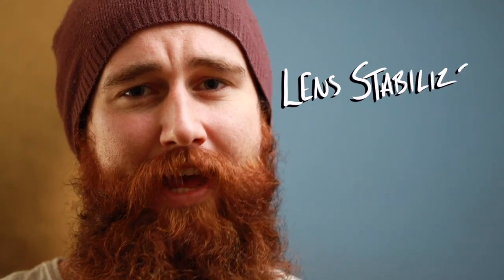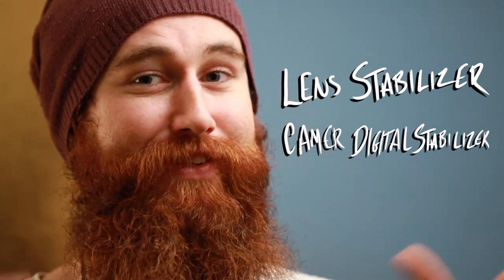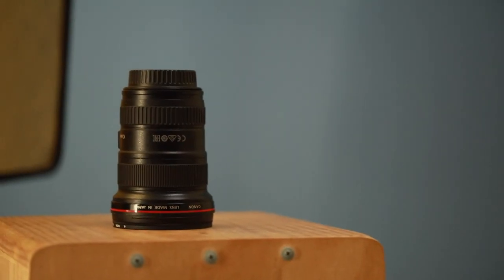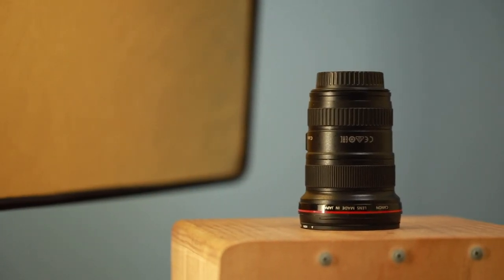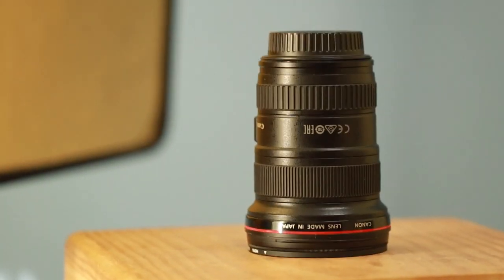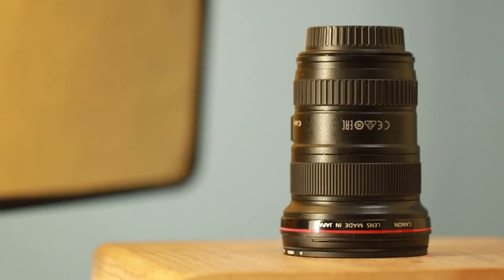Lens Stabilizer VS Digital Stabilizer (EOS-R)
Whats the best form of stabilisation? Lens? Camera? Both?